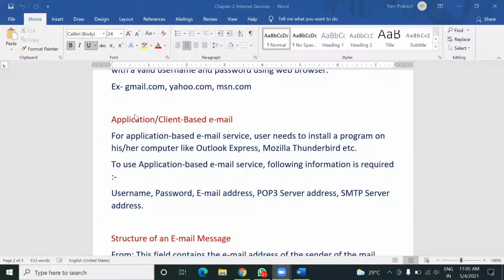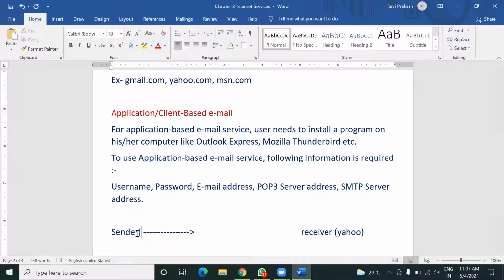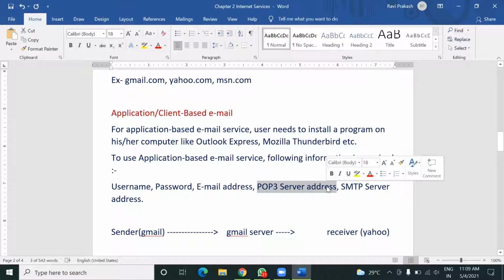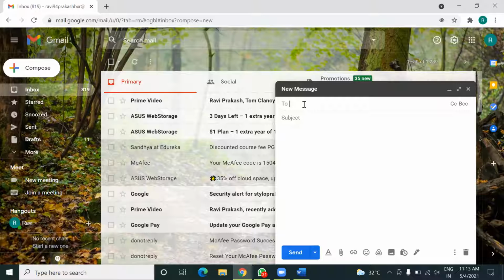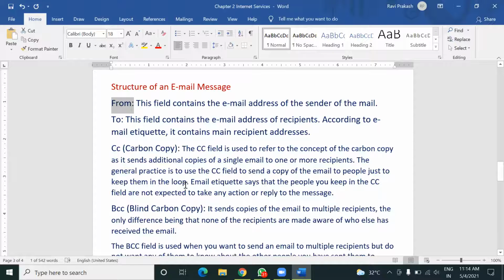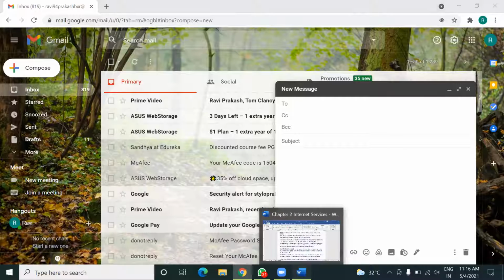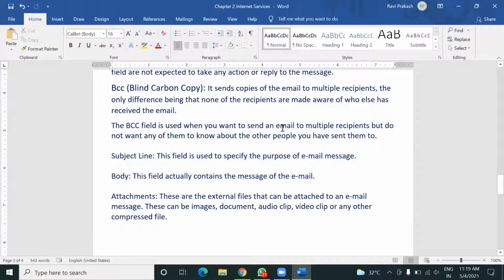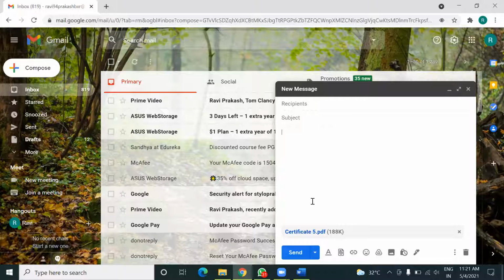Chapter 2 : Internet Services (Part 2)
Computer Applications - Class 10